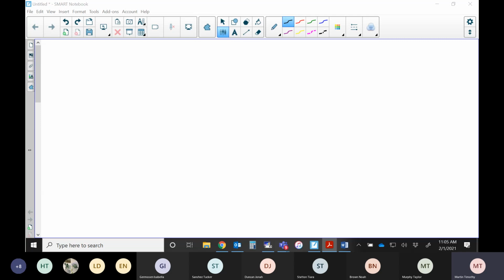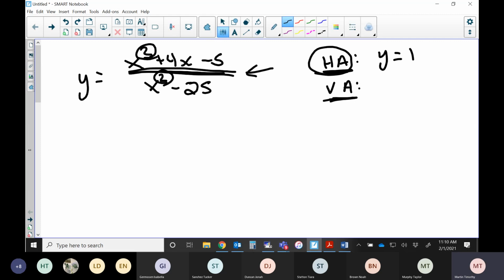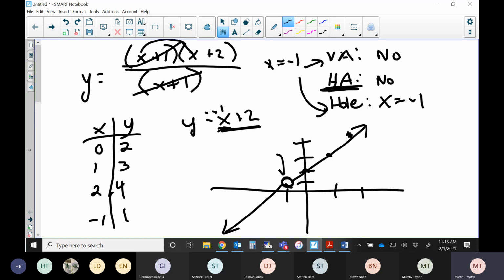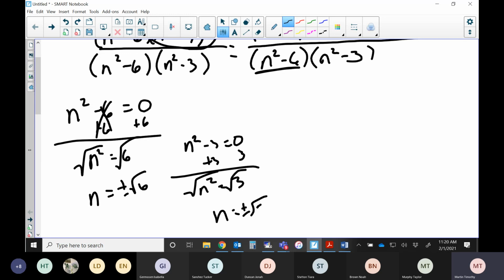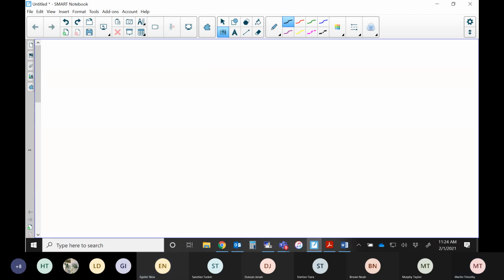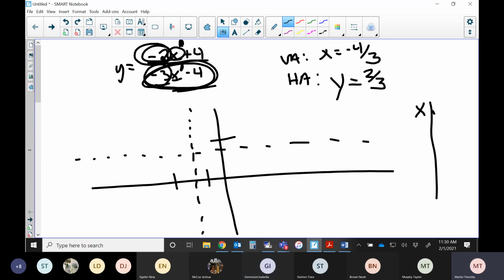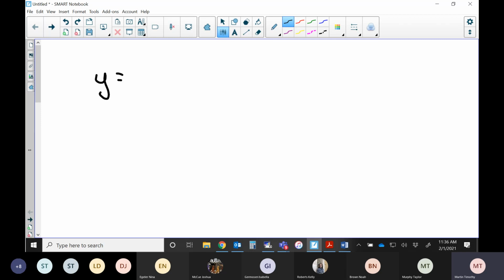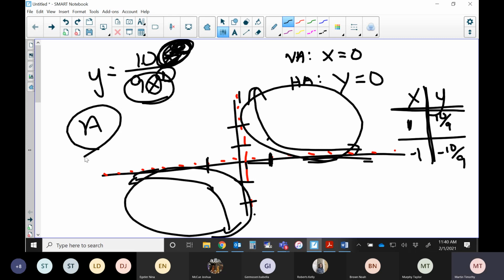4.1-4.3 Quiz Review